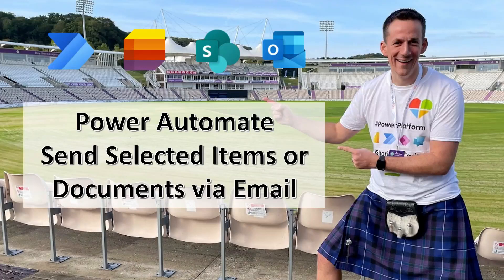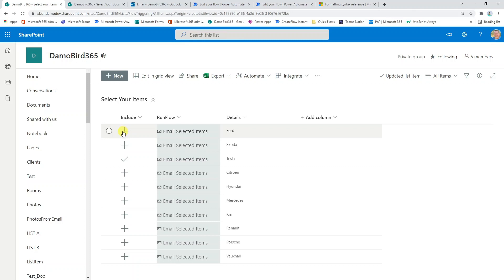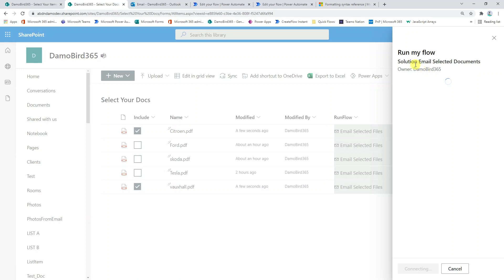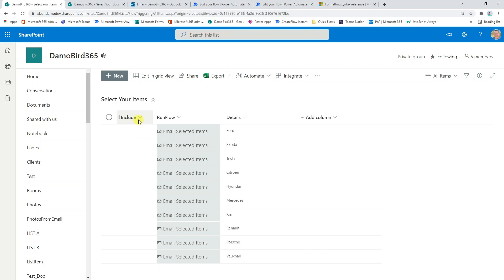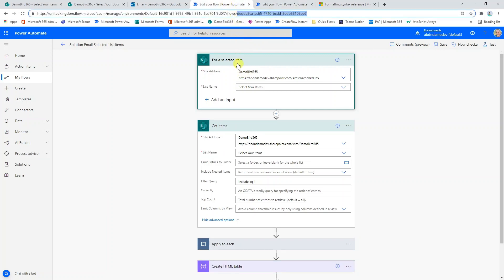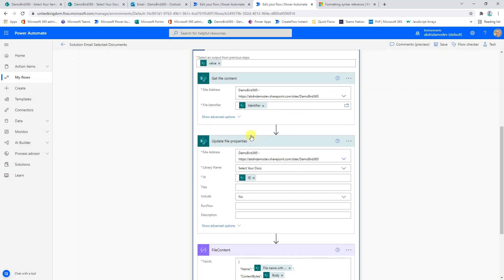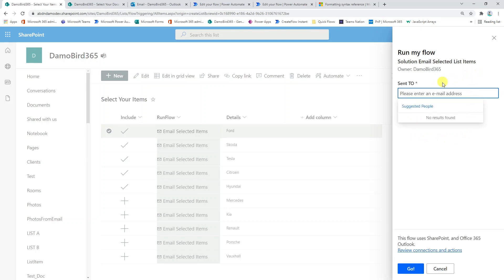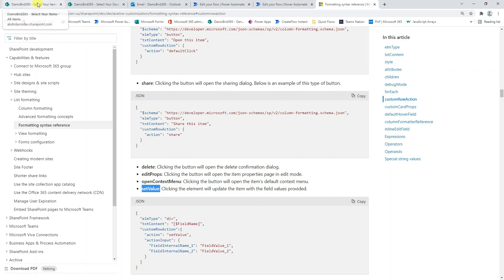Automate Sending Selected SharePoint List Items or Documents via Email with Power Automate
Effortlessly send selected items or documents from your Microsoft Lists or SharePoint Document Libraries via email using Power Automate—no more manual downloads or endless clicks! Discover how to combine intuitive column formatting with low-code workflow automation for fast, dynamic sharing right from your list or library.

In this step-by-step tutorial, you’ll learn how to let users pick multiple list items or files, trigger a cloud flow directly from SharePoint, and send them to any email address you choose. Whether you’re managing approvals, sharing reports, or just want to streamline document distribution, this Power Platform solution makes it easy—even for citizen developers!

What You’ll Learn:
✔️ Build interactive “Include” and “Run Flow” columns in Microsoft Lists and Document Libraries using JSON formatting
✔️ Automate personalized email delivery with selected items or attachments using Power Automate cloud flows
✔️ Enable dynamic email input so users can specify recipients at runtime
✔️ Reset selections automatically for smooth, repeatable business process automation

Timestamps:
00:00 – Instantly Email Selected List Items or Documents with Power Automate
01:29 – How to Select Multiple Items in Microsoft Lists
02:31 – Triggering Flows from Custom Buttons
04:05 – Selecting Files in Document Libraries for Automation
05:21 – Setting Up “Include” Columns with JSON Formatting
08:35 – Behind the Scenes: How the Flows Are Built
12:19 – Making Flows Accept Dynamic Email Addresses
13:09 – Live Demo: Sending to a Custom Email
14:18 – Key Considerations for Multi-User Scenarios
15:30 – Final Tips and Resources

Additional Links:
Video demonstrating sending multiple email attachments.
Solution for emailing selected list items.
Solution for emailing selected documents.
Information on column formatting needed for flow functionality.
Microsoft documentation on SharePoint formatting syntax.
Microsoft blog post on quick SharePoint approvals using list formatting.